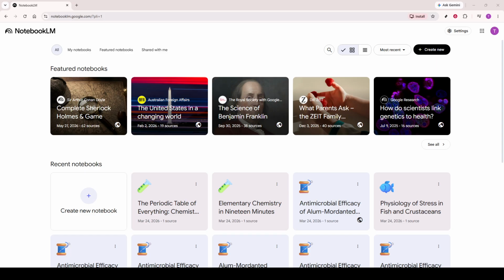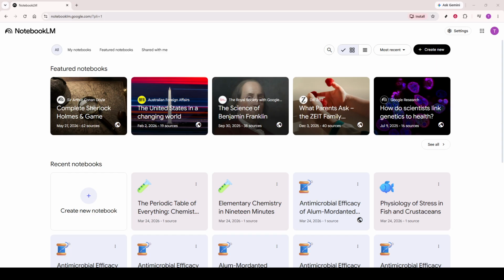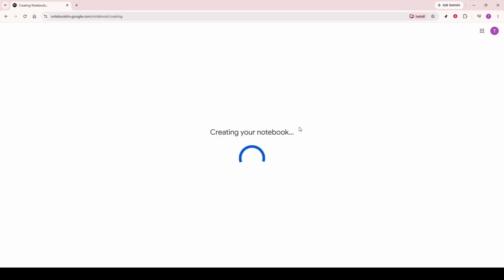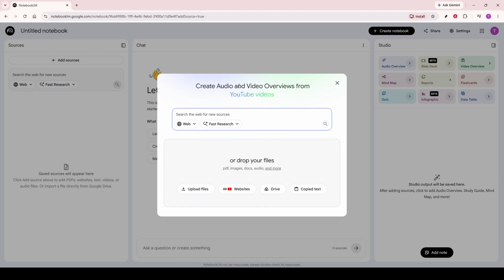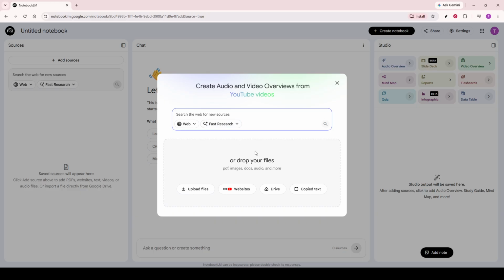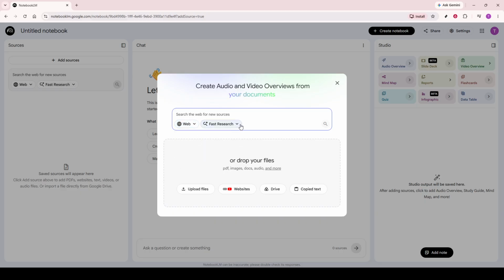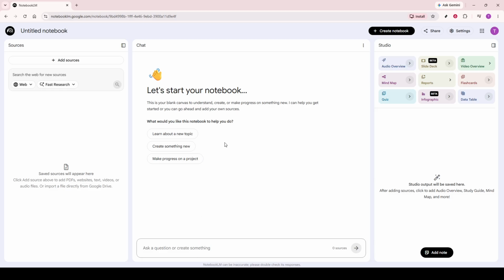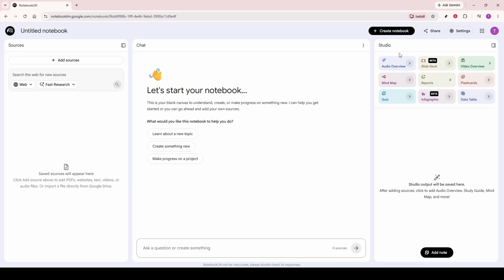How To Use Google Notebook LM App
In this video, I show you exactly How To Use Google NotebookLM App in 2026 | Step-By-Step Full Guide.

Are you looking to revolutionize the way you study, conduct research, or organize complex projects by turning your scattered documents into a highly intelligent, localized AI workspace? 🚀 In this step-by-step tutorial, I’ll walk you through the absolute best, verified ways to create your first workspace, upload multiple primary sources, and generate instant, comprehensive study guides or audio overviews using the latest 2026 Google NotebookLM interface.

Whether you're an independent student synthesizing dense academic textbooks, a researcher cross-referencing industry literature, or a remote virtual assistant organizing client briefs and information repositories, maximizing this powerful AI tool is critical. We look at how dropping in PDFs, Google Docs, website links, or YouTube URLs instantly builds an isolated ground-truth database, how to prompt the AI to extract exact citations with verifiable source notes, and how to safeguard your data privacy by ensuring your uploaded materials remain secure and are never used to train public models.

🔥 By the end of this video, you’ll have the platform interaction rules down and know exactly how to use the Google NotebookLM app seamlessly, securely, and effortlessly!